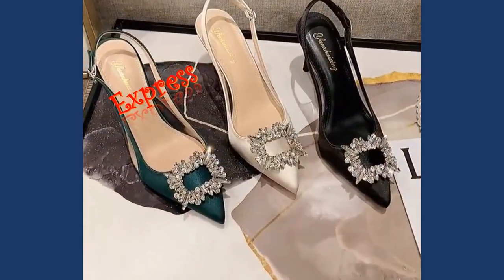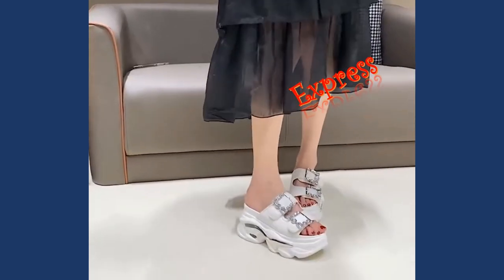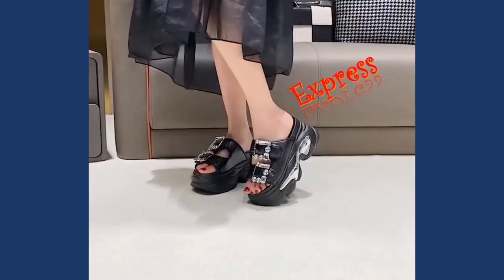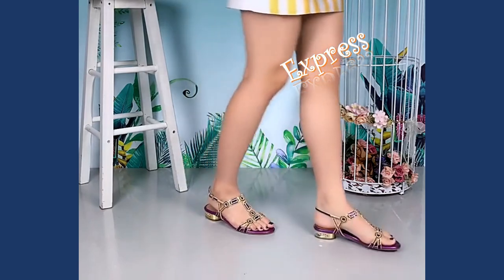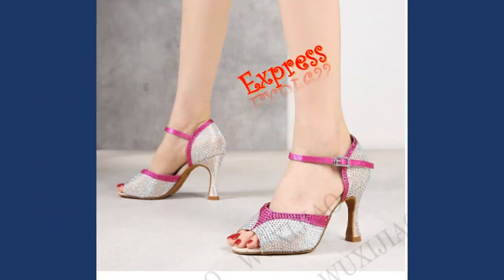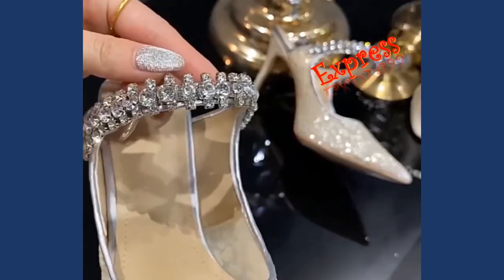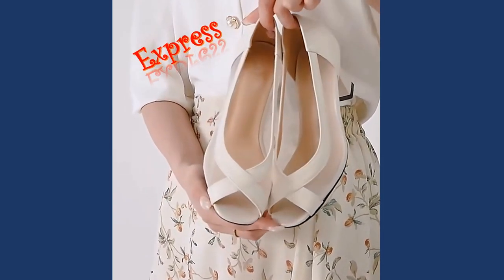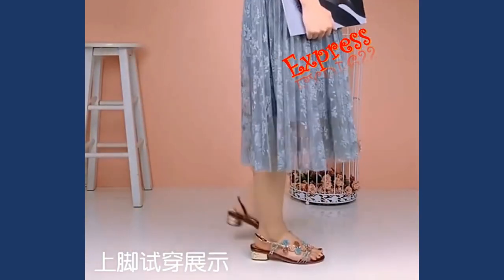New latest high heels sandals |new arrival dancing sandals| صنادل صيفية للبنات | sandals for women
Step Up Your Style Game: Latest Women's Footwear Trends for Summer 2023 | Step Up Your Summer Style with Elegant Footwear| 2023 Women's Leather High Heels and Sandals | Step Up Your Shoe Game | The Latest Women's Sandals and Pumps for Summer | 2023 high heels summer sandals | new collection ladies footwear | أحذية صيفية  | sandals for women. In this video, we will showcase some stunning pictures of these beautiful shoes and share some advice on how to wear elegant footwear.
high heels sandals for women | best shoes for summer womens |موضة صيف 2023 | ladies footwear
personnalisé des sandales | fashion trends 2023 | summer 2023
sandalias chappal tacones altos |  los mejores zapatos sin cordones
hermoso calzado de dama | zapatos para mujer | Zapatos de tacón para niñas.
Mejora tu estilo de verano con calzado elegante | 2023 Sandalias y tacones altos de piel para mujer | sandales femme 2023 | fashion trends 2023 | summer trends 2023
сандалии шаппал таконес альтос | лос мейорес сапатос грех кордонес
эрмосо кальсадо де дама | zapatos para mujer

sandales chappal talons hauts | meilleures chaussures à enfiler
belles chaussures de dame | Chaussures pour femme

şappal sandaletler yüksek topuklu ayakkabılar | en iyi slip on ayakkabı
güzel bayan ayakkabıları | ayakkabı için kadın

sandálias chappal salto alto | melhores sapatos deslizantes
calçado de senhora bonita | sapatos para mulher

new beautiful eid collection 2023
اجمل موديلات صنادل وأحذية صيفية للبنات 2023 كولكشن العيد

Platform Low-Heel Designer Slides
 Non-Slip Women Slippers

 Wedding Shoes
Non-Slip Polka

Party Shoes
 Slip On Women Slippers
 Crystal Heel Sandals 2022 Fashion Party Wedding Shoes

Breathable Women Loafers

new collection sandals
fashion shoes 2022
fashion shoes for women and girls 2022
- mode-fashion-modern- collection- zara- mango- bershka- abaya- louis vuitton
chanel- guess- prada- gucci- burberry- marque- tendance- moda- fashionista
موضة صيف 2022 احذية بنات
جديد صنادل صيف 2022
احذية كعب عالي
أروع_موديلات صنادل صيف 2022
تشكيلة متنوعة ورائعة للاحذية الصيفية
احذية صيفية بستيلات مختلفة
جديد الاحذية الصيفية للموسم الدراسي 2022
جديد احذية للبنات
احذية رياضية بناتي
موضة الاحذية الصيفية
صنادل صيفية للبنات
احذية تركية
احذية عرائس
احدث موضة احذية للبنات
اخر موضة احذية صيفية للبنات
اكسسوارات - نقشات- مناسبات- فساتين- تنانير- سراويل- بناطيل- ازياء- مكياج- اناقة- موضة- اكسسوارات- عالم حواء- خاص بالمرأة- للنساء والبنات- احدث صيحات الموضة- صيحات الأزياء- موسم- فاشون- ستايل- احذية- خواتم - اساور- صيفية- شتوية- حقائب- سلاسل- قبعات- أعراس- حجاب- محفظات- جواكيت- شورتات- كنزات- بدلات سروالية- معاطف- قمصان- ملابس- عبايات
المحجبات

mode basket 2022
basket femme
basket mode
sneakers
tendance baskets

chaussures pour filles
chaussures pour femmes
sandals pour femmes
sandals pour filles